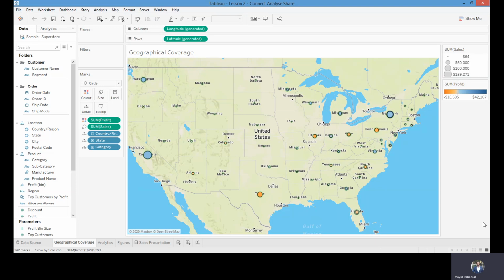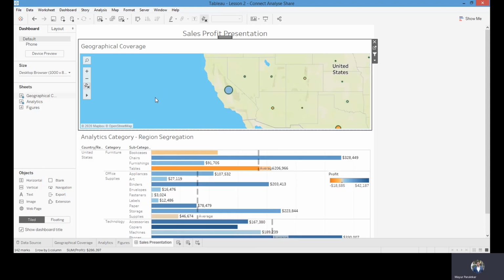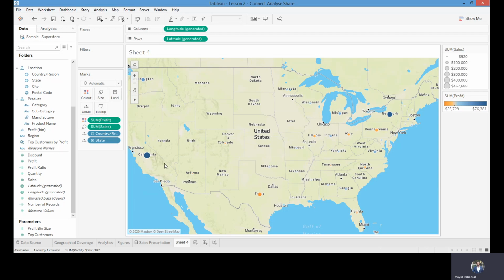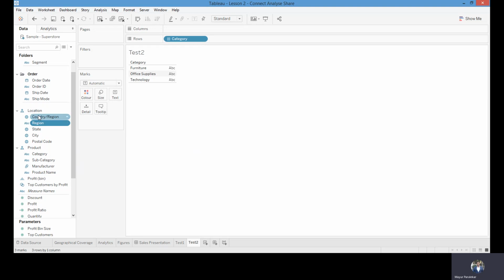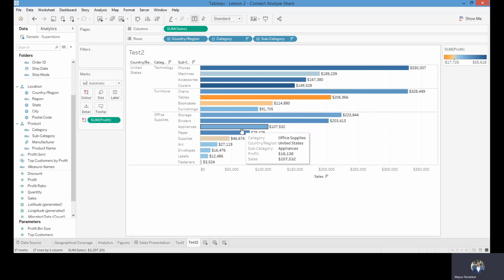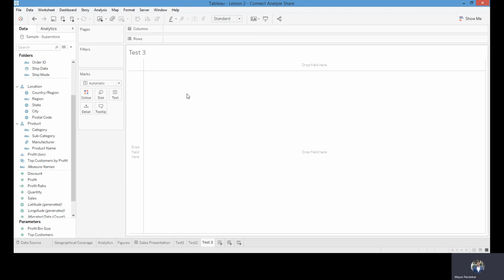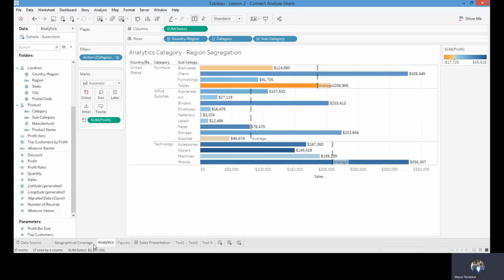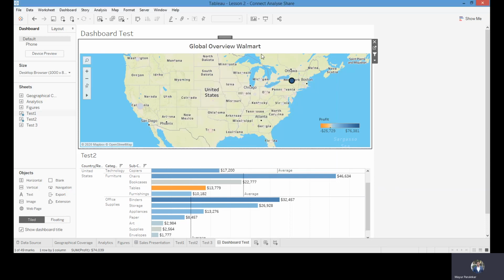How to Create Highlight Tables, Maps and Advanced Visualisations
Dear All,  This is the Lesson 3 in Creating Geographical Views, Highlight Tables & using Context Filters for improving Dashboards using Tableau